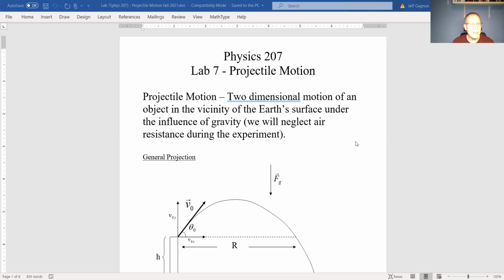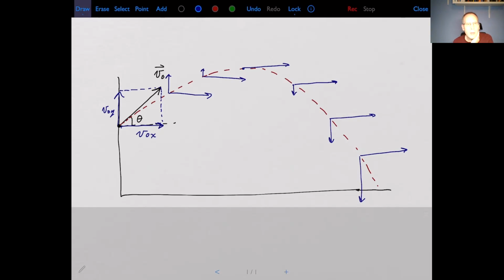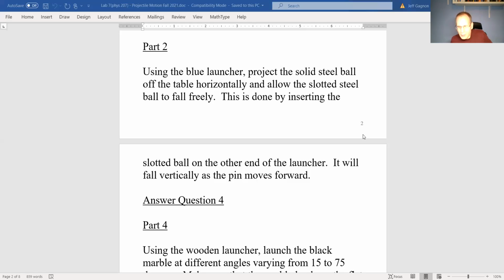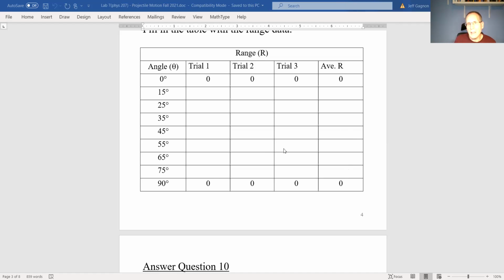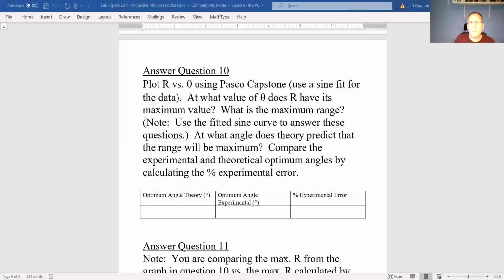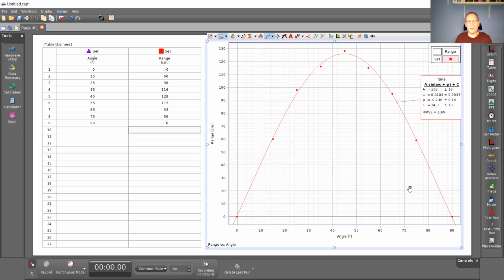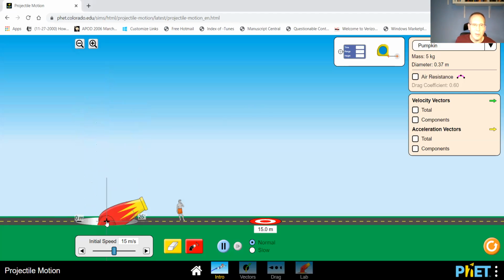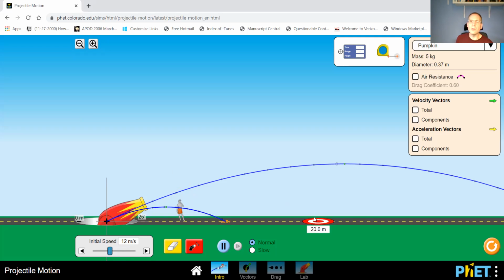Video Lecture Lab 7 Projectile Motion